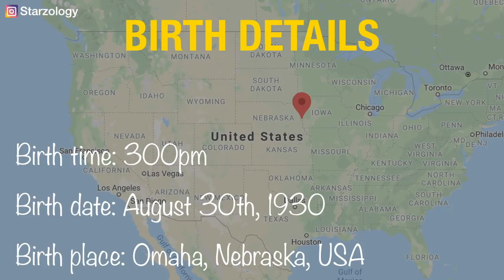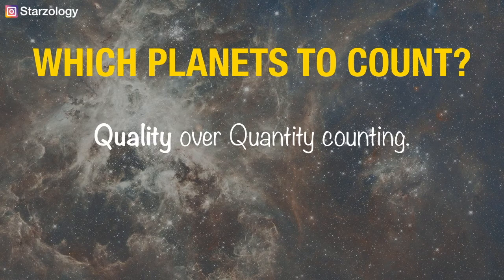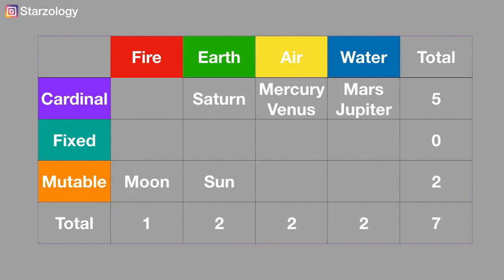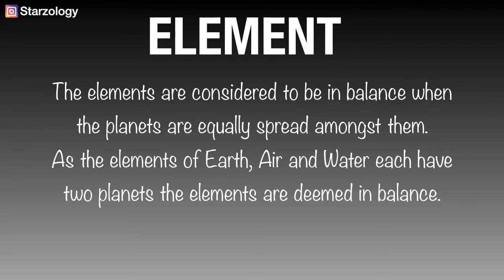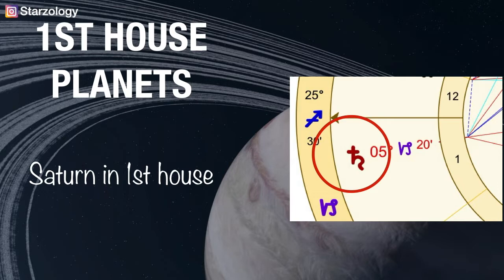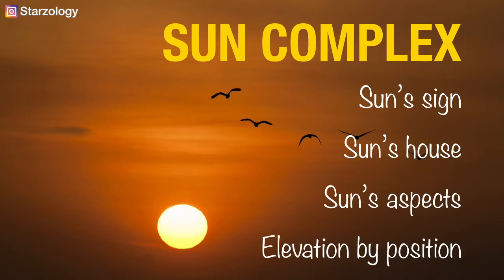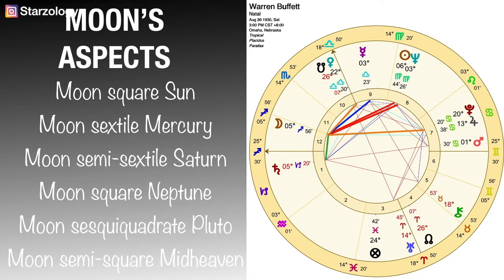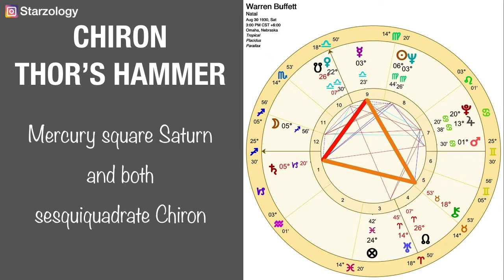Chart With Me - Warren Buffet ⭐️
Many of you have written to me saying that you are struggling to get started when you have a chart in front of you. Even though you may know about the four building blocks of astrology, there seems to be some confusion on what to do next.

CHART WITH ME
I'm starting a series of chart interpretations called "Chart With Me" to help aspiring astrologers get better at chart reading.

In this video, I address the five key steps to chart interpretation through the chart of Warren Buffett.

This will show you how to extract the important features of a chart first. We will decide what needs more attention as we gather the threads of natal chart interpretation.

About Me ⭐️

Wish List

What I Use for Astrology ⭐️
Solar Fire
Ephemeris
Astrodice
Table of Houses

Astrology Realized by Nadiya Shah
Aspects in Astrology by Sue Tompkins
The Twelve Houses by Howard Sapportas

Hellenistic Astrology by Chris Brennan

Your Money Planets
Children's Charts (Kindle)
31 Days to a Better Chart Reading (Kindle)

LINKS